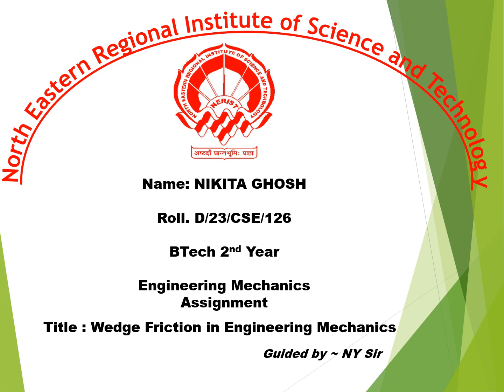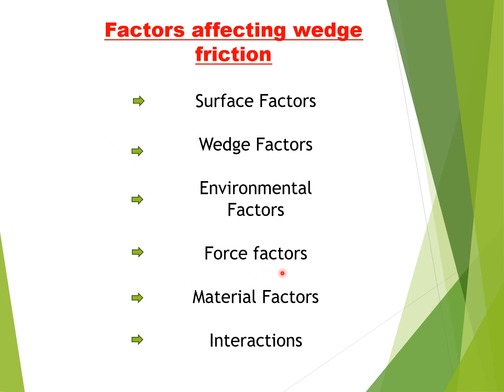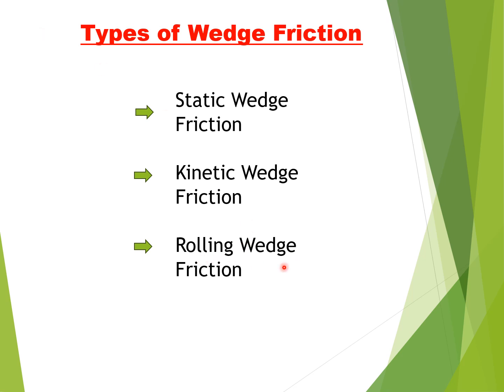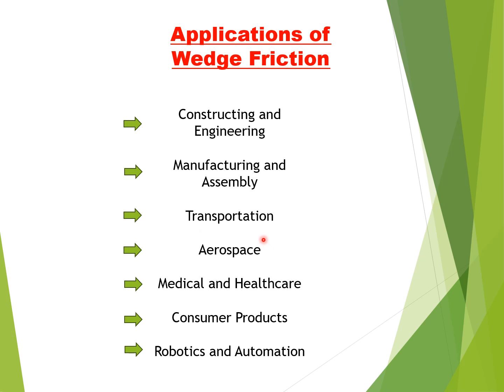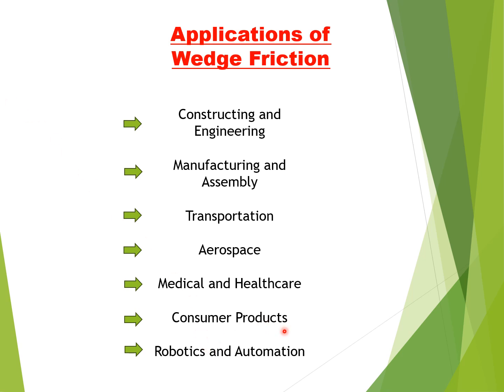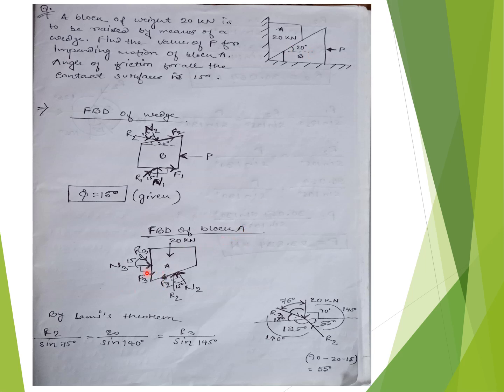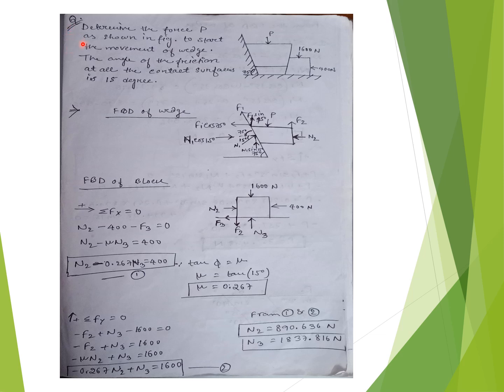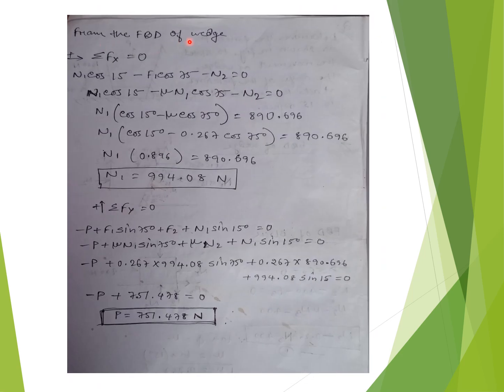Engineering Mechanics: Wedge Friction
By Ms. Nikita Ghosh